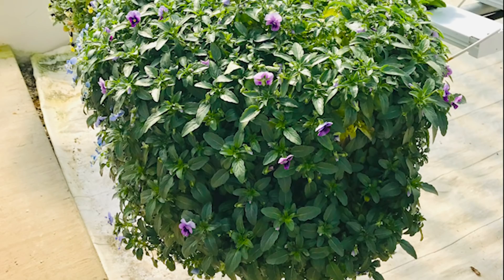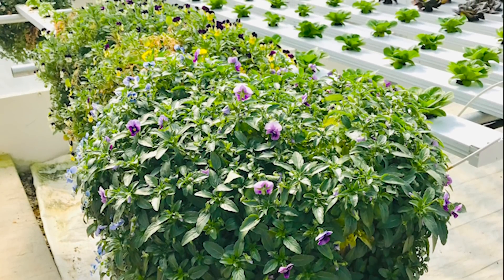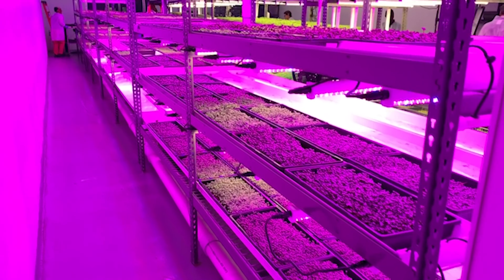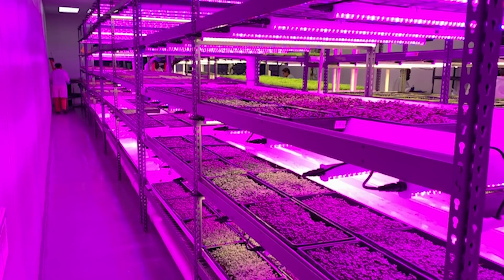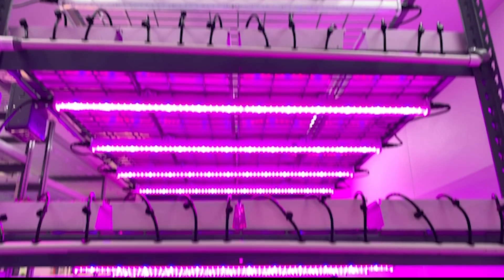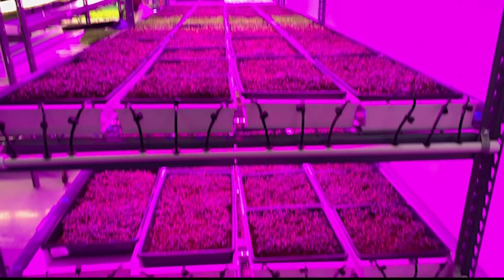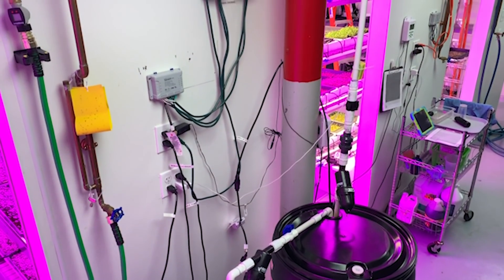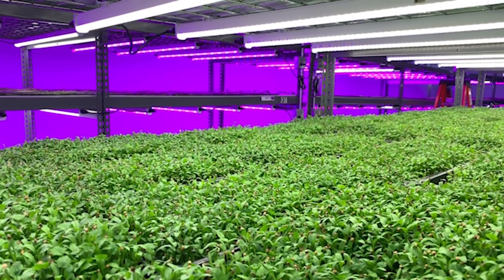Polygreens Podcast - NFT hydroponics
Learn facts about hydroponic growing systems built out of plastic and metal, it runs on a  couple of water pumps and some timers.